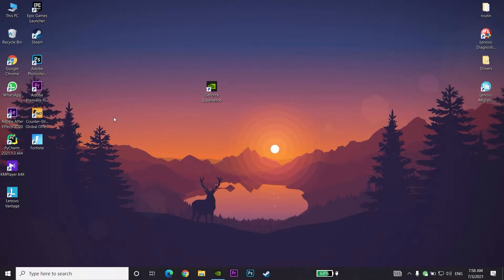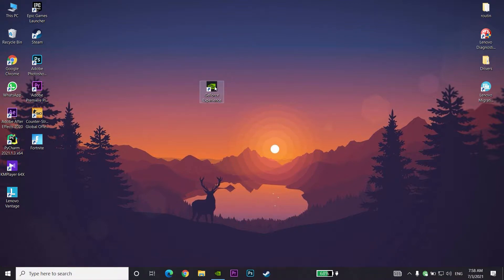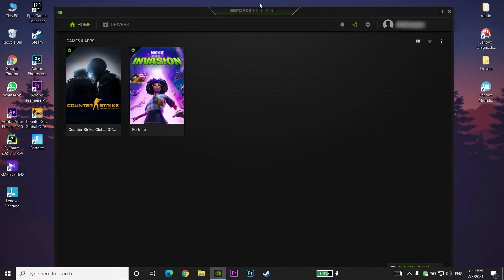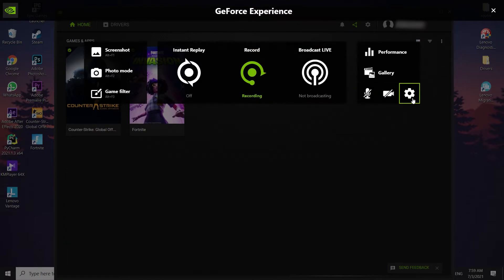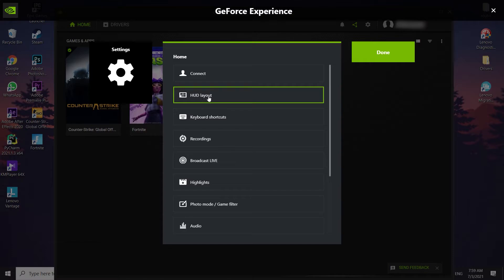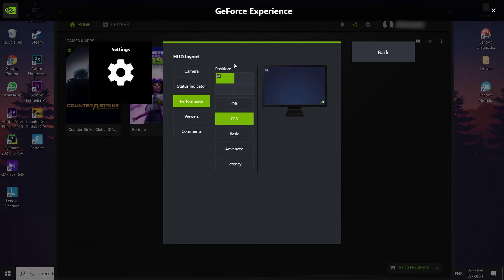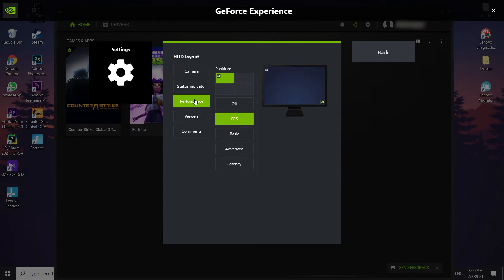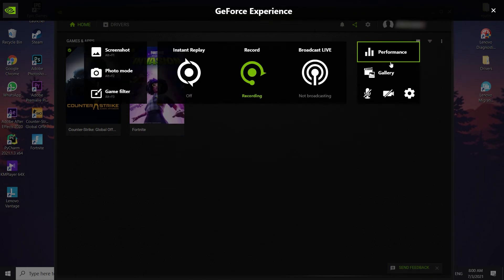How to turn on fps counter geforce experience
In today's video I'm showing you How to turn on fps counter geforce experience.